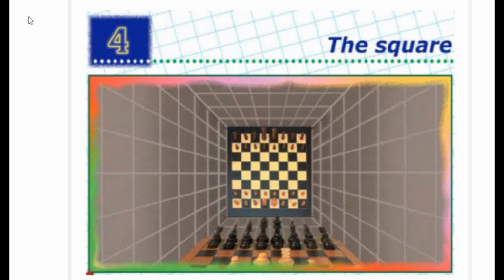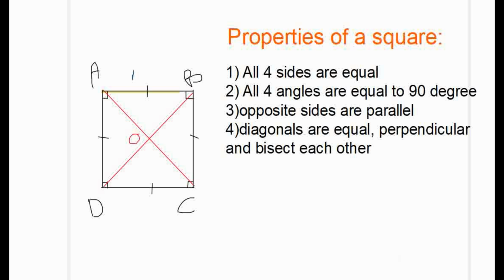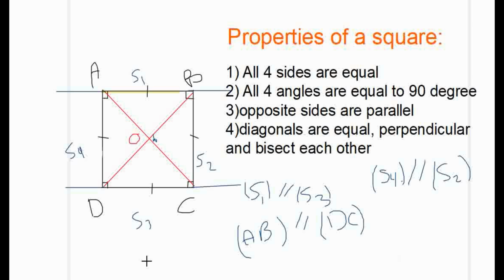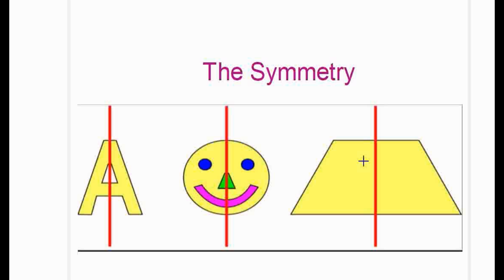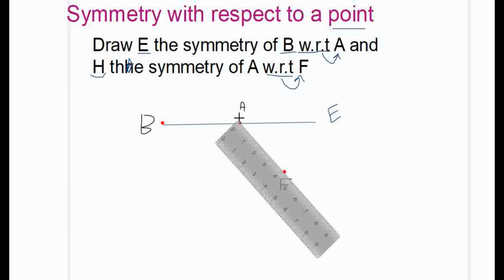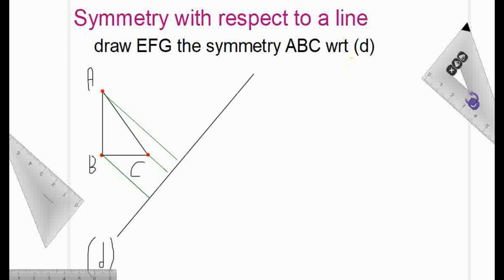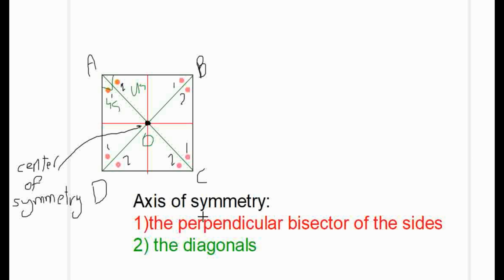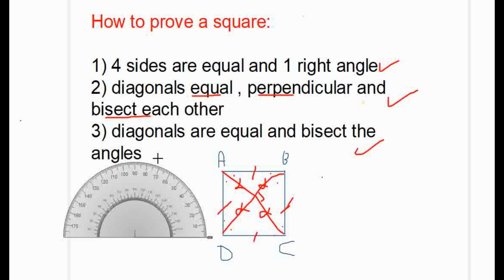the square - properties of a square & how to prove a square